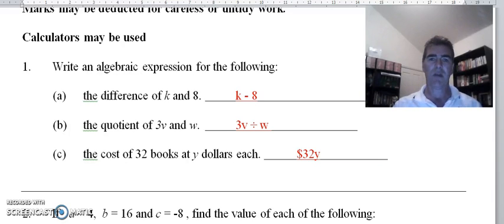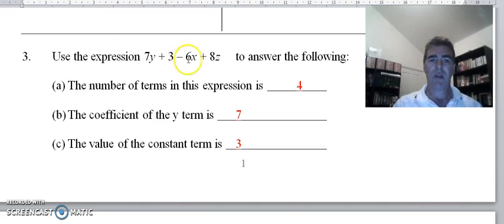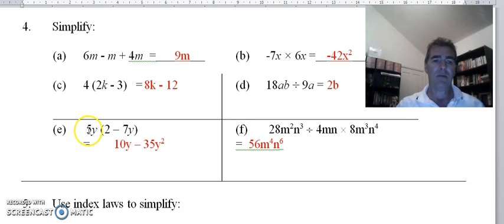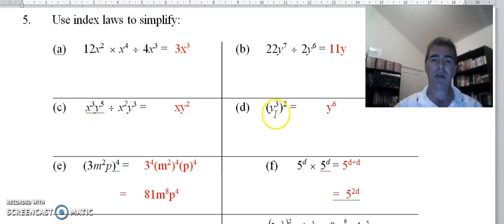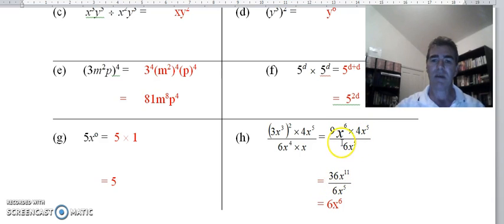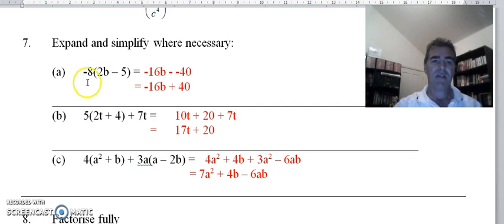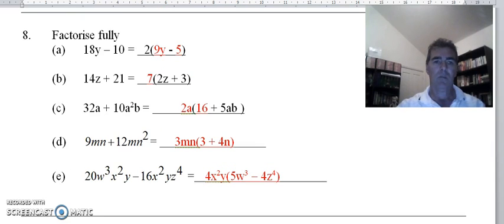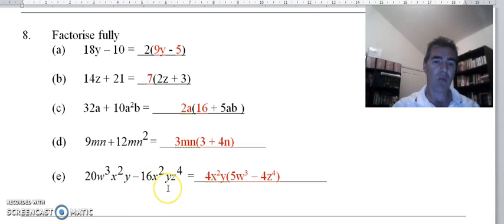Revision Answers Part 1